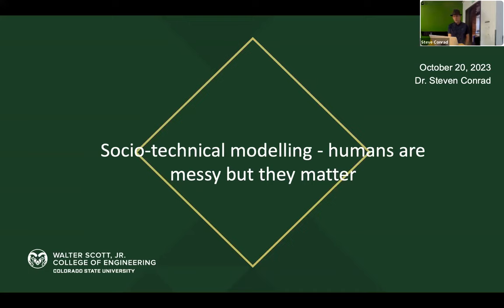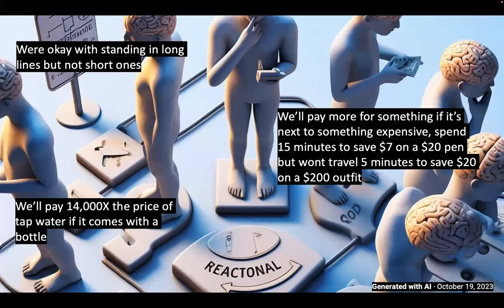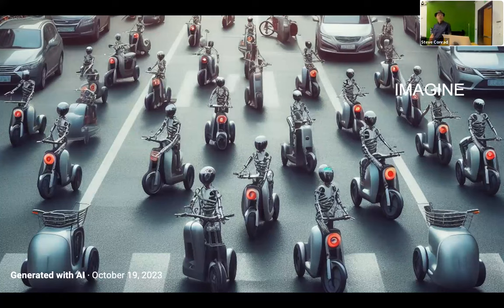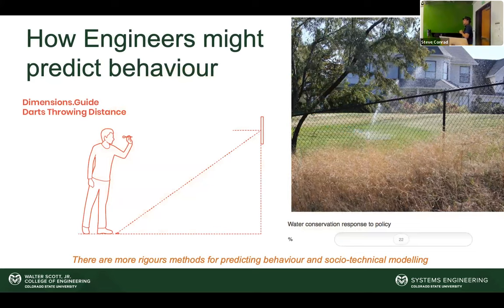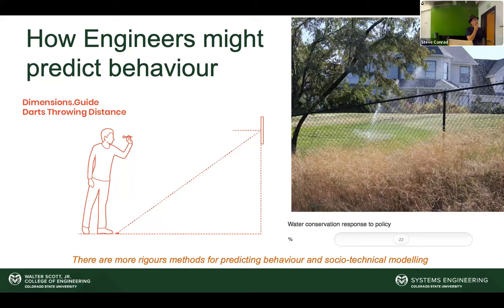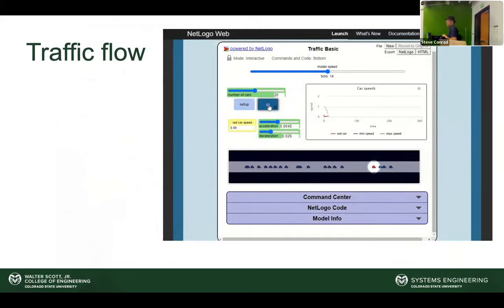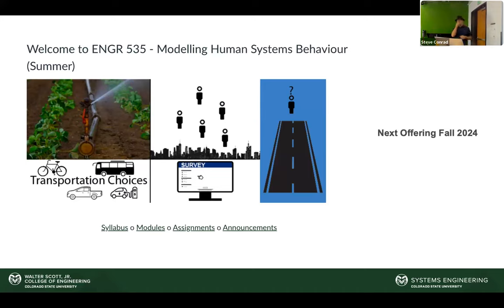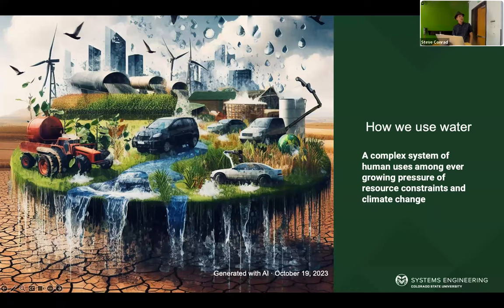Friday Talk 10/20/2023: Socio-technical modeling - humans are messy but they matter!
Humans introduce variance in socio-technical systems due to their diverse behaviors, decisions, and preferences, making these systems inherently unpredictable. This variance can be messy but human coupled systems modeling or socio-technical modeling allows us to quantify and apply this variance, enhancing our understanding of complex systems and enabling more effective decision-making in domains like water and energy management. This presentation covers mixed method approaches for integrating human behavior in socio-technical modeling.